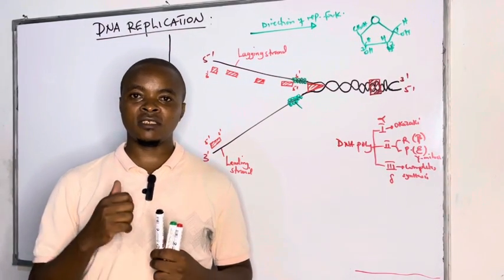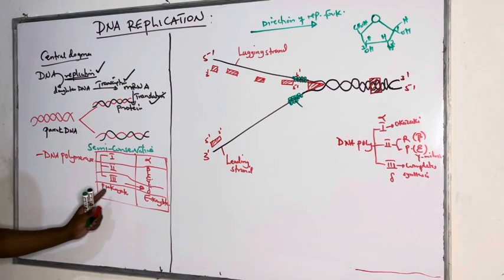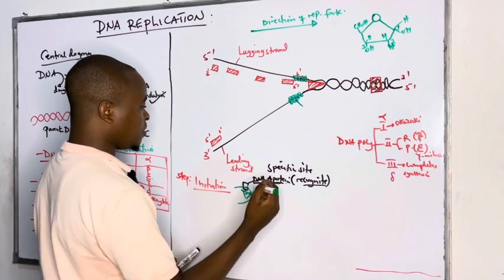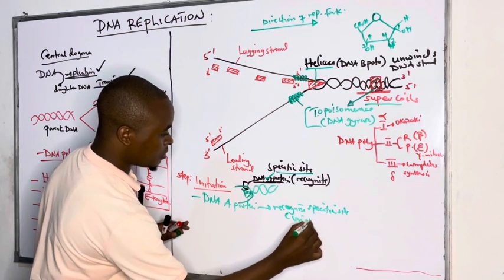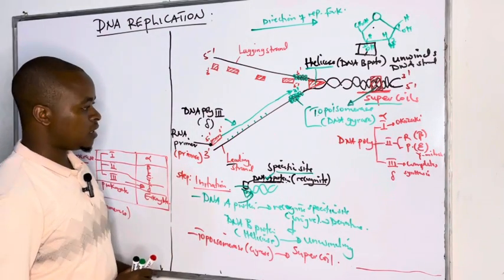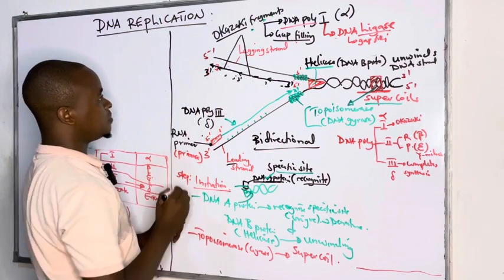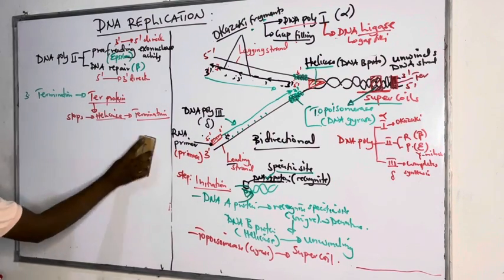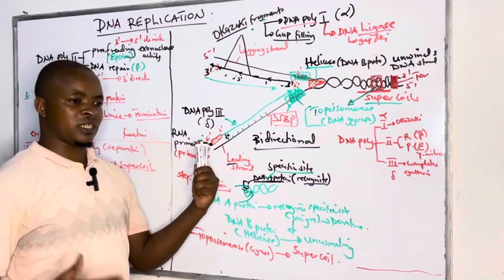DNA REPLICATION- Biochemistry